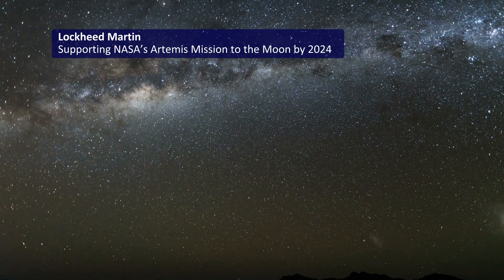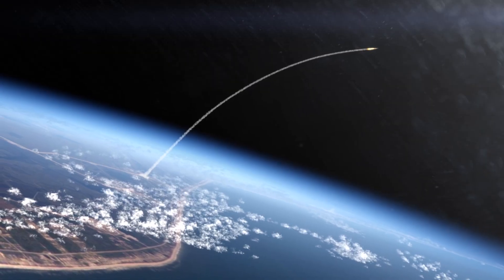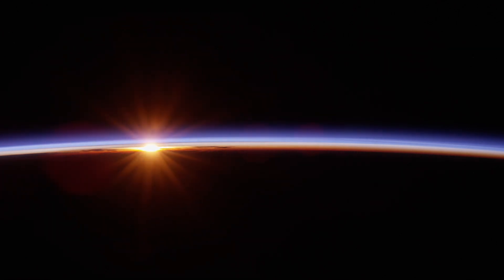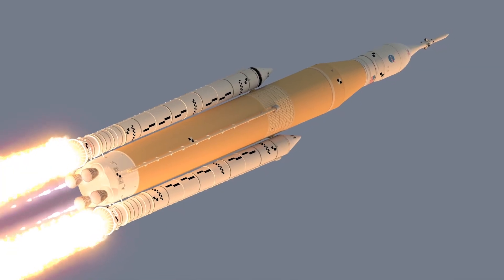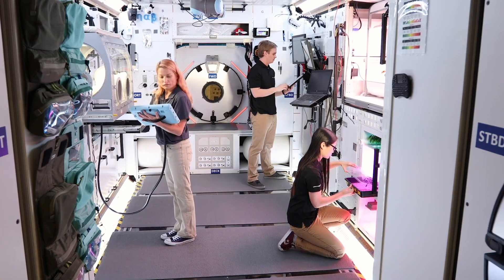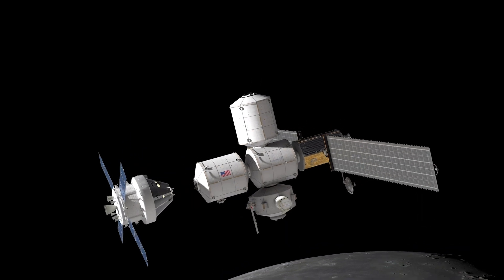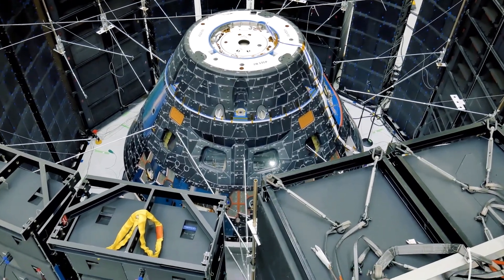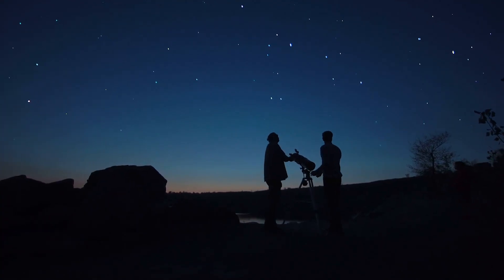Lockheed Martin Corporation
Supporting NASA's Artemis Mission to the Moon by 2024

Lockheed Martin is positioned to support NASA’s plans to return to the surface of the Moon in
2024, which NASA is calling the effort Artemis. They are building Orion, the only spacecraft able to take
humans to deep space.  Lockheed Martin is supporting work on the lunar Gateway with their NextSTEP
habitat prototype work. They also have a concept we are proposing to NASA to develop the
crewed lunar lander.

The Artemis program is about going to the Moon, but it will teach us about how to send
humans to Mars. Our Mars Base Camp vision shows how NASA can use Orion to send the first  humans to Mars in an orbiting system and return them safely home.